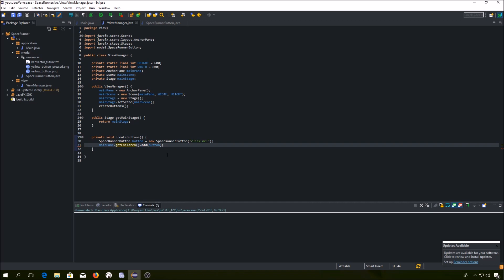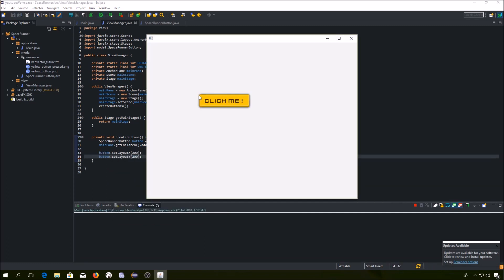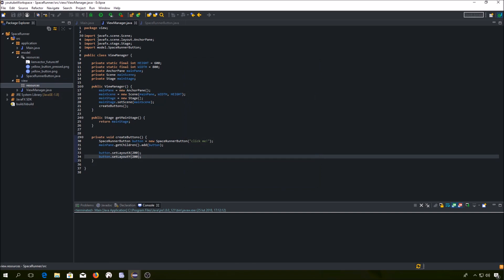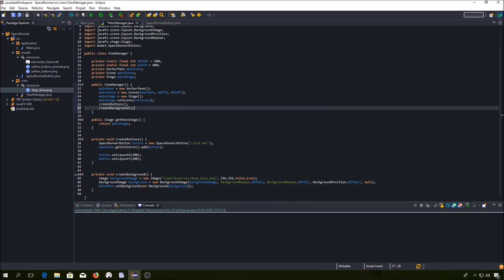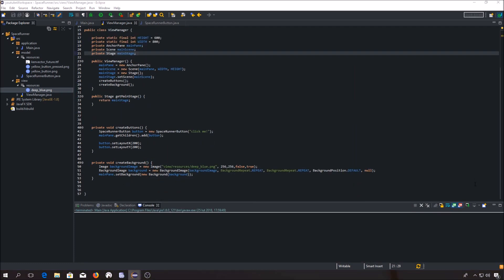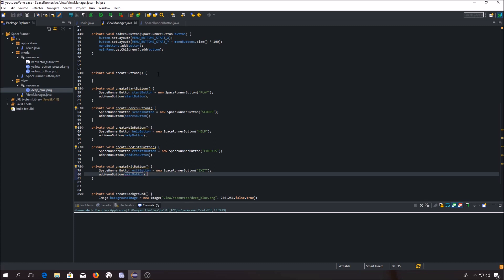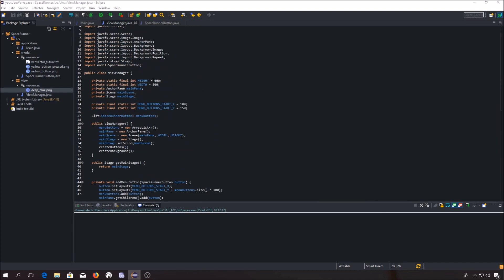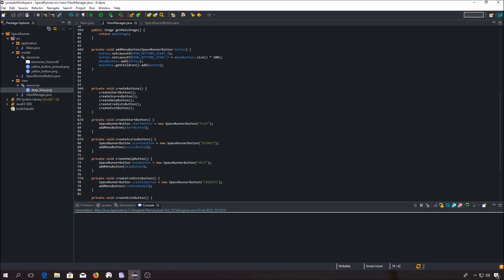JavaFX game Tutorial [SpaceRunner] [Lesson 3]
Content:
-creating a background and menu buttons

Unfortunately I lost the code, buy some cool people recreated the game and posted it on their github:

Info about tutorial:
This tutorial is made for java developers and people, who would like to become one.
I am going to show you all the basic javaFX things, like buttons, textFields, transitions or how to create animation. Eclipse is your best choice but IntelliJ or Netbeans will also do its job. You will learn how to create 2D game with java. It is very good start into javaFX applications development. You need to have java installed on your computer (jre is fine but jdk is better).

I made intro and outro using a templates created by WVaulter